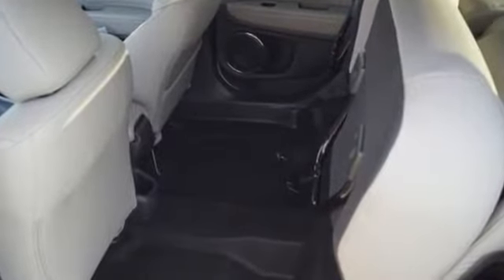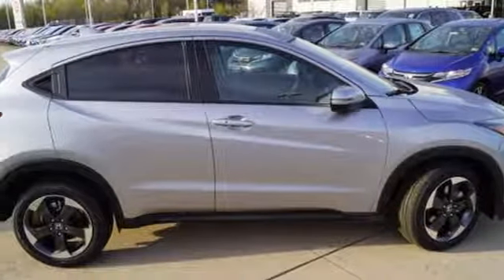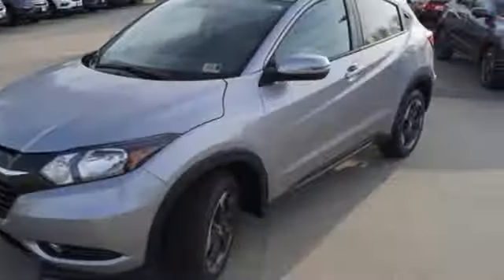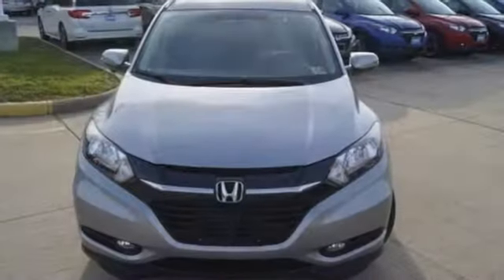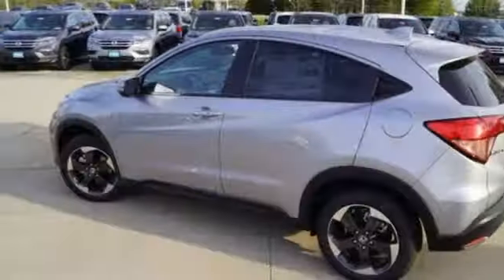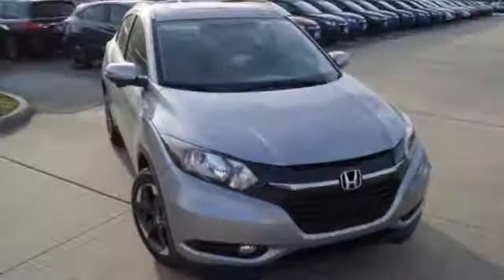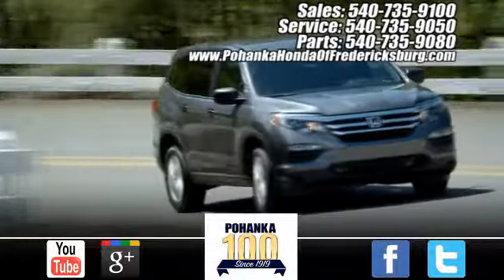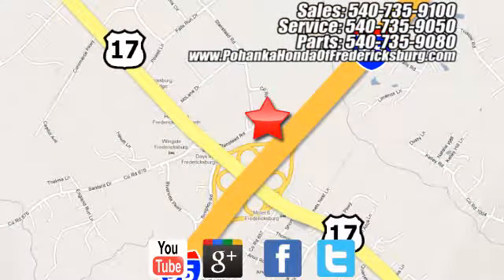New 2018 Honda HR-V Fredericksburg VA Richmond, VA FJM717079 - SOLD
Year: 2018
Make: Honda
Model: HR-V
Trim: EX-L
Engine: 1.8L I4 SOHC 16V i-VTEC
Transmission: CVT
Color: Silver
Interior: Gray
Stock #: FJM717079
VIN: 3CZRU6H75JM717079
Lunar 2018 Honda HR-V EX-L w/Navigation AWD CVT 1.8L I4 SOHC 16V i-VTECbrbr31/27 Highway/City MPG**brbrbrAll prices exclude taxes, title, license, and dealer processing fee of $699.00. Published price subject to change without notice to correct errors or omissions or in the event of inventory fluctuations. All features not on all vehicles. Vehicles shown are for illustration purposes only. MPG is based on 2017 EPA mileage ratings. Use for comparison purposes only. Your mileage will vary depending on driving conditions, how you drive and maintain your vehicle, battery-pack (hybrid only) and other factors.

Address:
60 South Gateway Drive